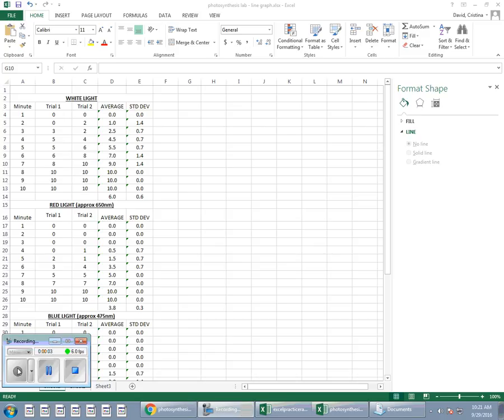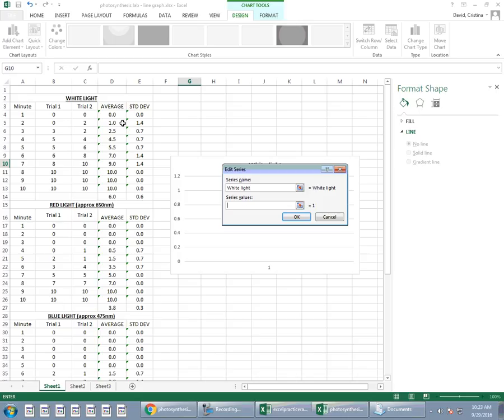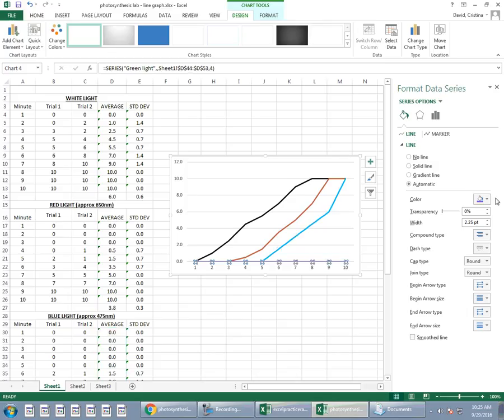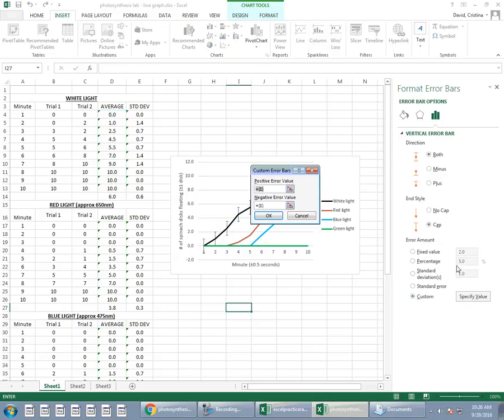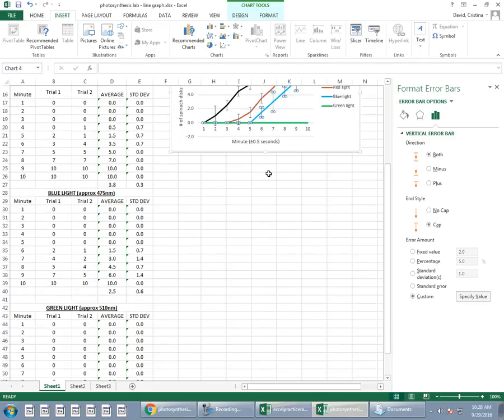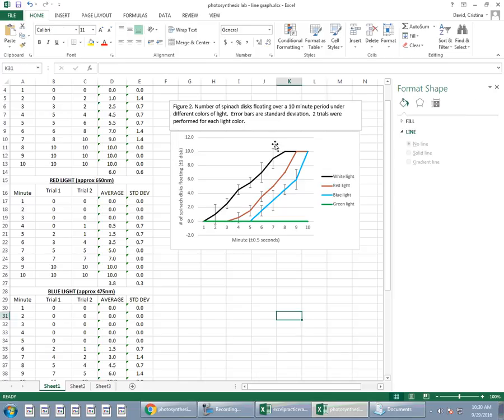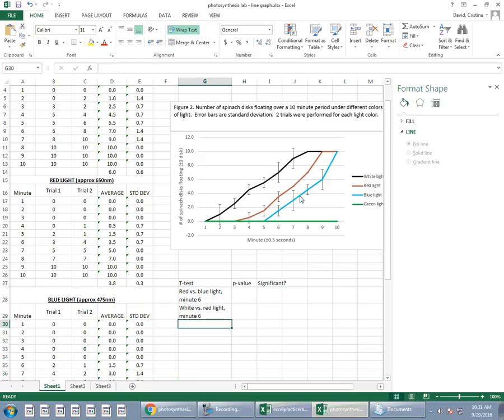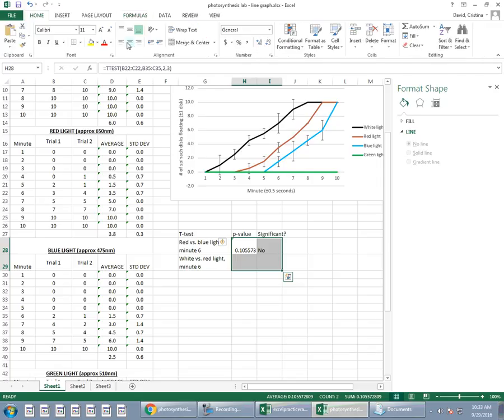Creating line graph in Excel 2013